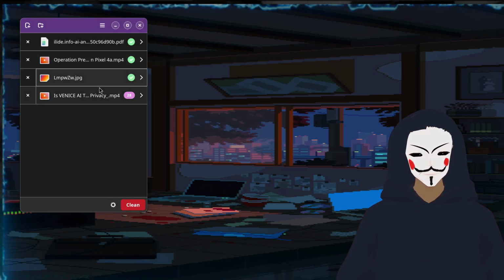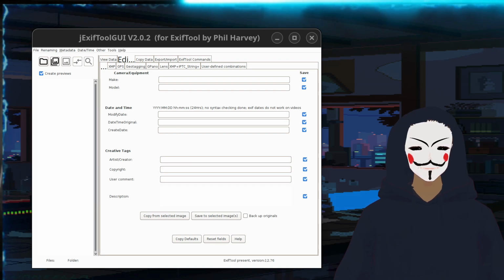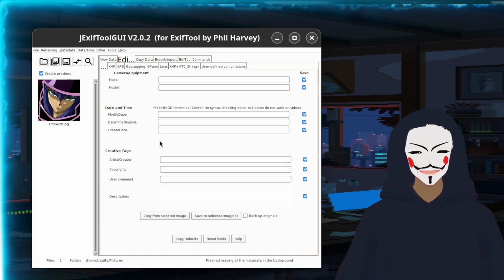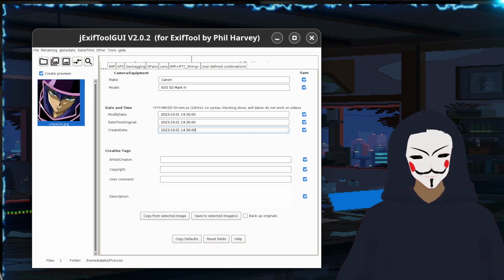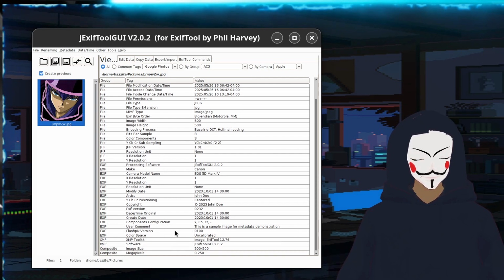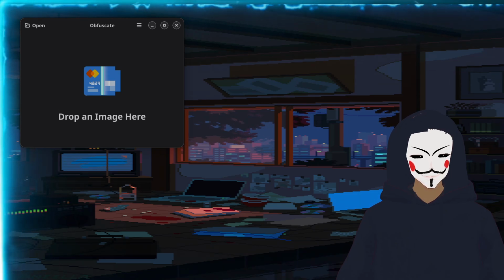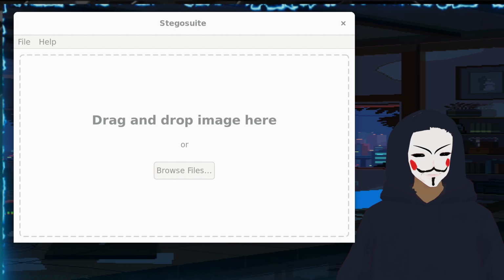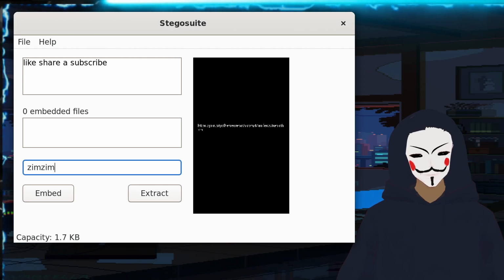Protect Your Privacy! Remove Unwanted Metadata from Photos and Videos in Seconds!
Protect your online privacy and security by removing unwanted metadata from your photos and videos! In this video, we'll show you a quick and easy way to strip sensitive information like date,time and camera model, and more from your media files. Whether you're a concerned citizen or a professional looking to keep your work private, this tutorial is for you. Learn how to take control of your digital footprint and keep your personal data safe from prying eyes.